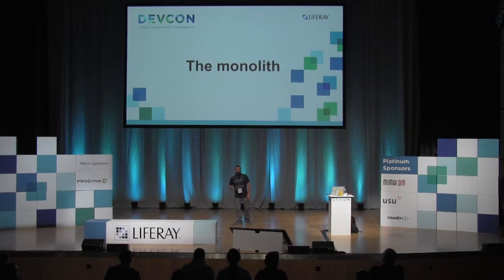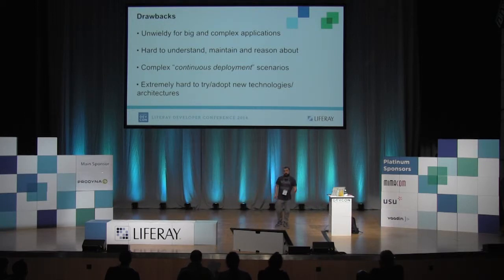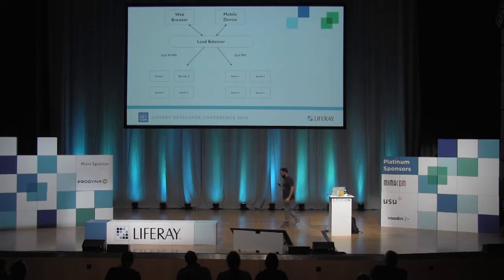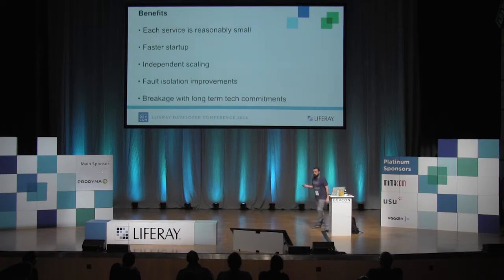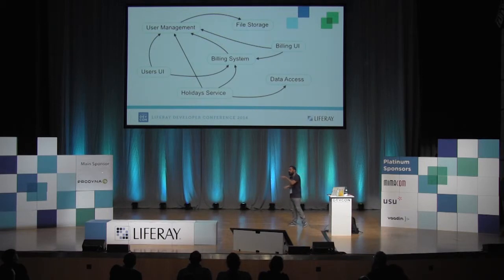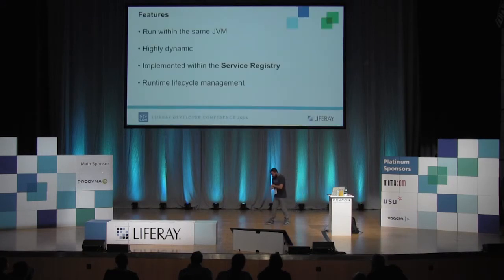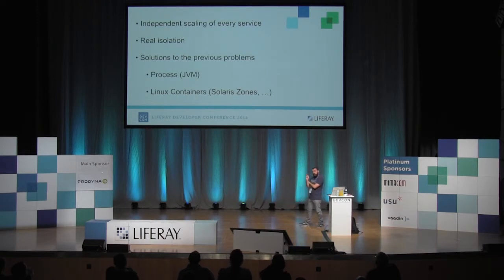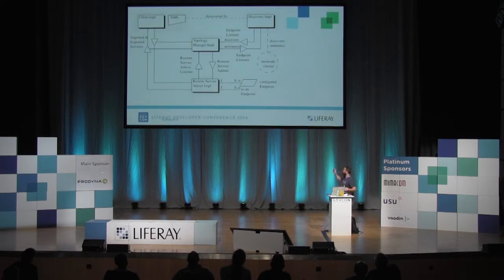Liferay DEVCON 2014 - Microservices: The OSGi Way - Miguel Ángel Pastor Olivar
- The main idea behind microservices is to architect large, complex and long-lived products as a set of cohesive services that evolve over time. Along the talk we will see some of the benefits and drawbacks of this approach and we'll dissect how we can use OSGi as the foundation for building modular, resilient and composable applications.